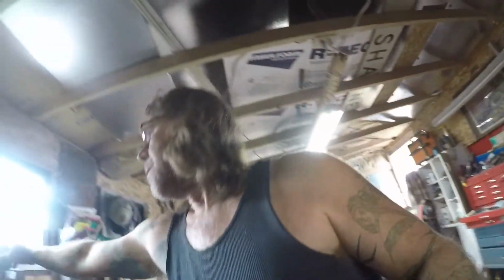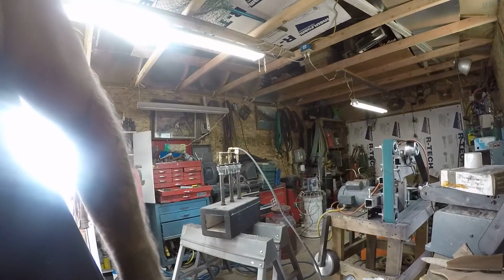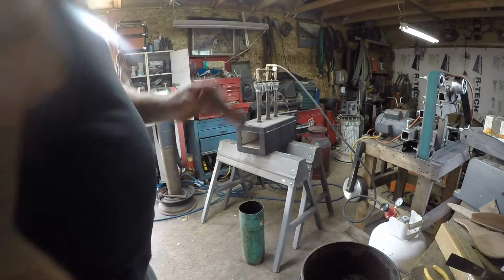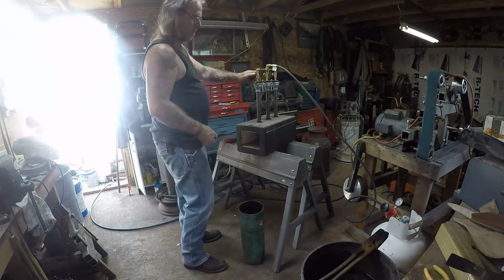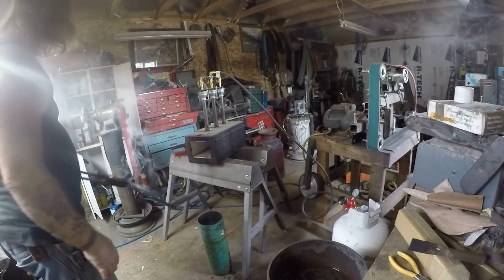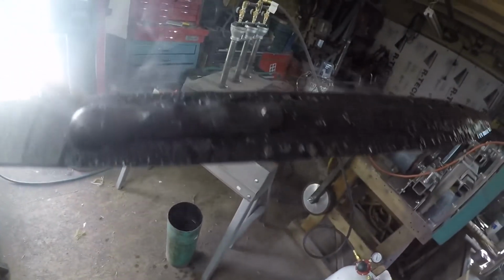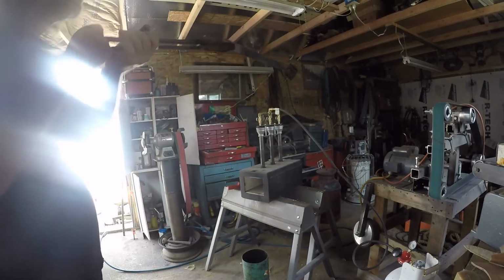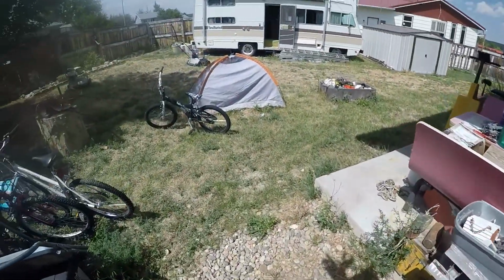Heat Treating Dagger with Hamon, Majestic Forge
Heat Treating Dagger using my Majestic Forge Trying for Hamon.